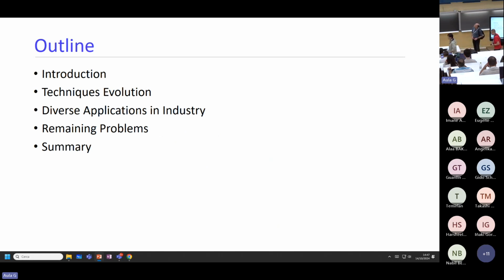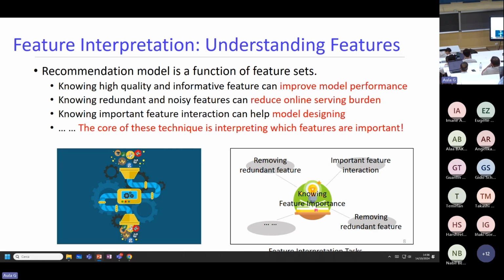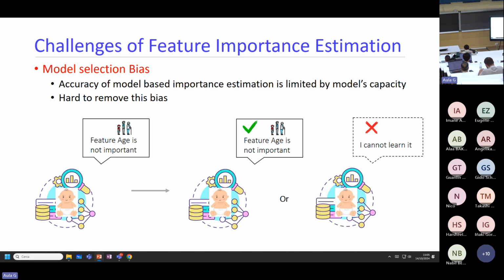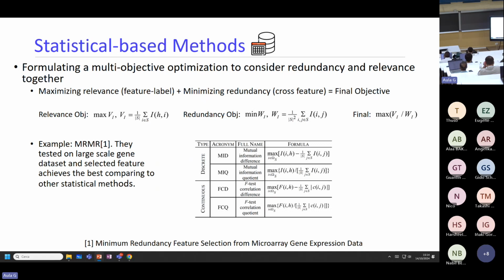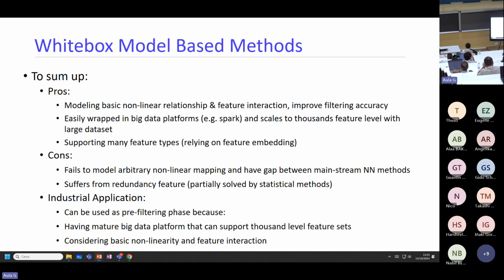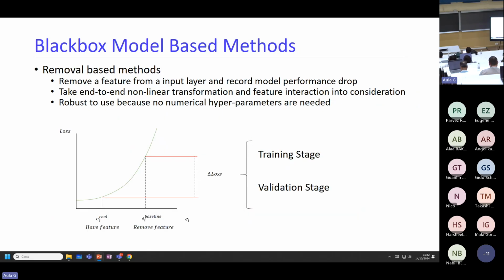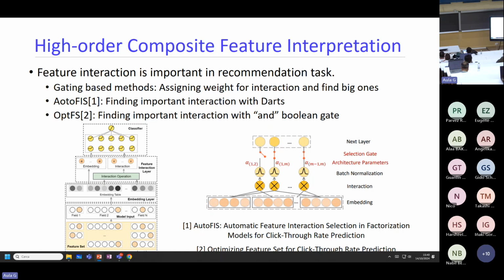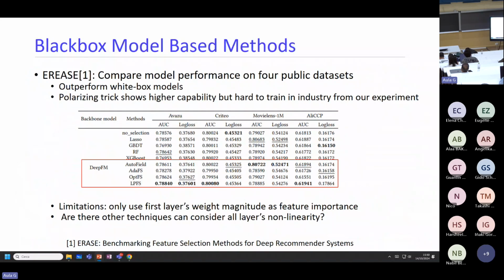A Tutorial on Feature Interpretation in Recommender Systems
by Zhaocheng Du, Chuhan Wu, Qinglin Jia, Jieming Zhu and Xu Chen

Abstract
Data-driven techniques have greatly empowered recommender systems in different scenarios. However, many mainstream algorithms rely on black-box models, making them difficult to interpret, debug, and evolve. Therefore, effectively and efficiently interpreting the behaviors and impacts of features in different stages of recommendation pipelines is essential in industrial recommender systems to master a clear picture of the features they use and bring new insights to system improvement and product design. In this tutorial, we present a systematic overview of feature interpretation technologies in the recommendation field from various aspects including algorithms, applications, and challenges. We first provide a systematic taxonomy of previous feature interpretation methods based on their interpretation perspectives, then introduce the experience and lessons of feature interpretation in large-scale and real-time industrial recommender systems. Finally, we summarize several remaining theoretical and practical challenges in feature interpretation and present corresponding future directions to help feature interpretation better empower recommender systems. From this tutorial, the RecSys community can obtain insights into the methodology and real-world applications of feature interpretation to make more transparent, targeted, and intelligent system optimization.